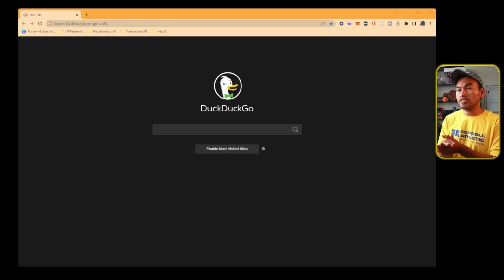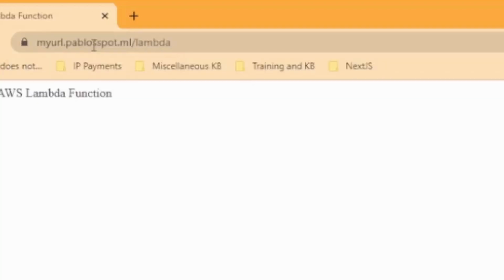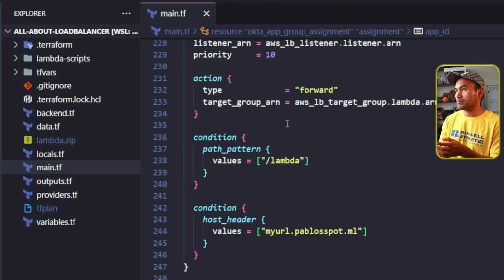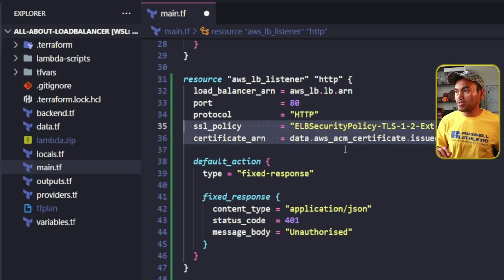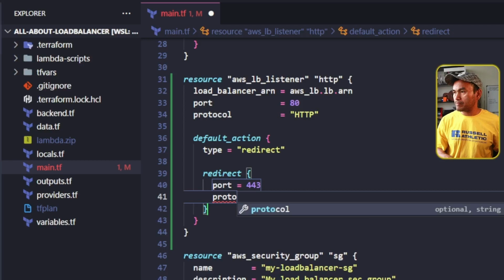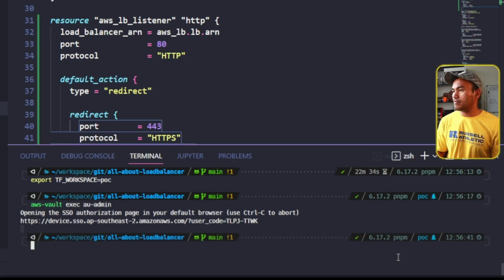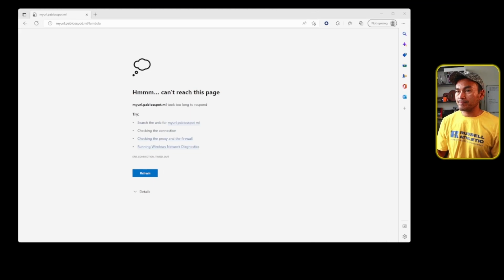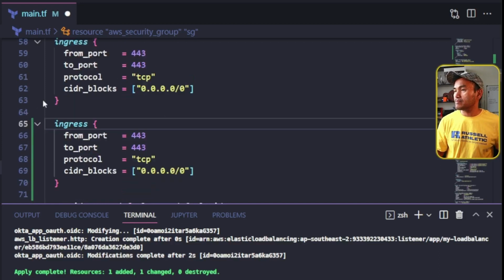Redirect HTTP to HTTPS with AWS Load Balancer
This episode covers the setup in infrastructure code to allow for the load balancer to translate or redirect http request to https.  Users rarely know or are conscious about the protocol of the website they are accessing.  User behaviour usually involves opening a browser and entering the website they wish to access which is usually through insecure HTTP protocol.  For a built in client side translation or redirection like chrome, this is not a problem.  However, the infrastructure needs to account for other browsers and so allowing the load balancer to redirect users to HTTPS will ensure good and secure user experience.